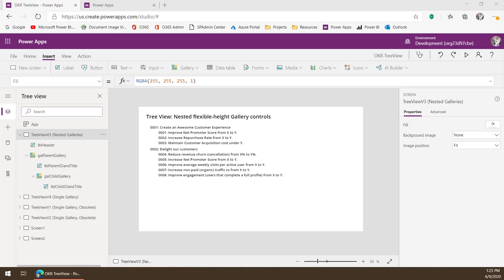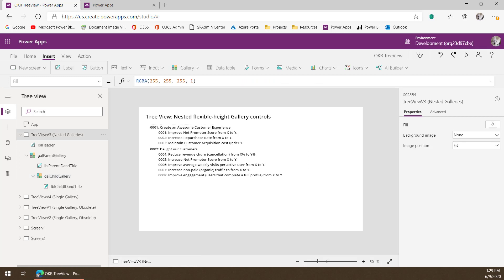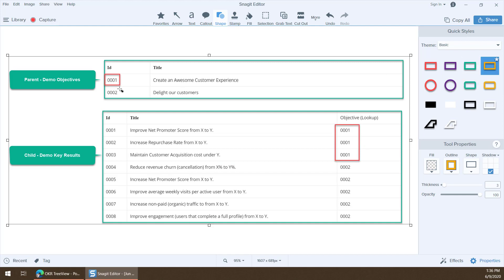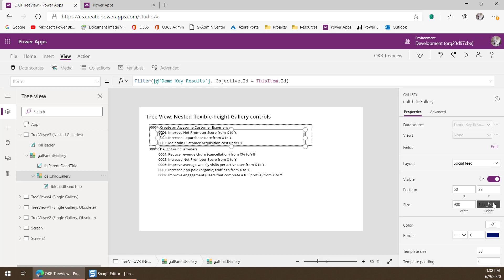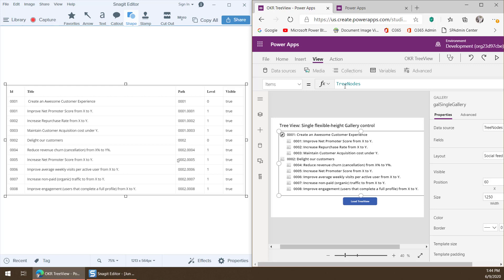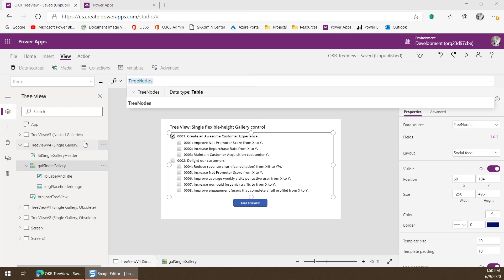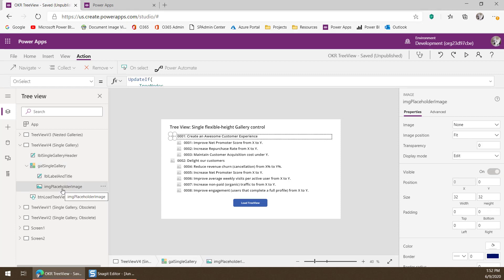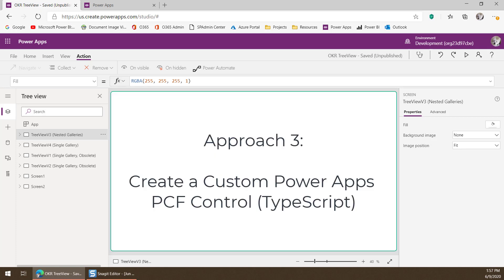Power Apps Tree Control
In this video I demonstrate three different ways you can create a tree control in Power Apps.